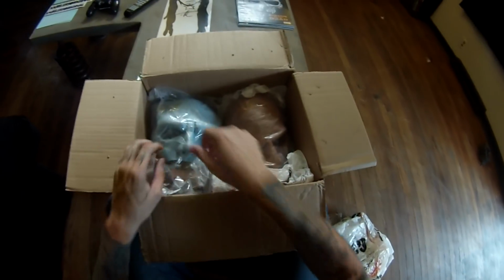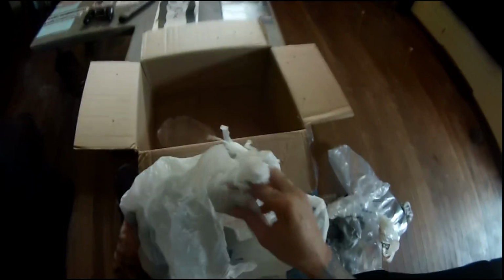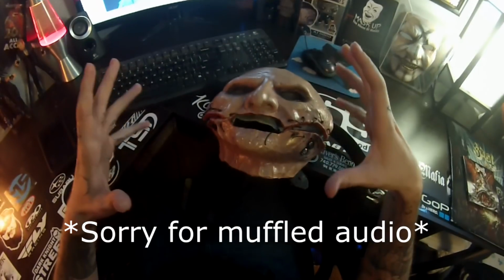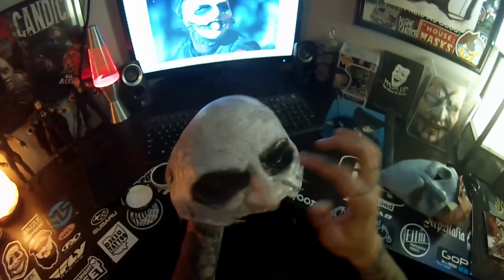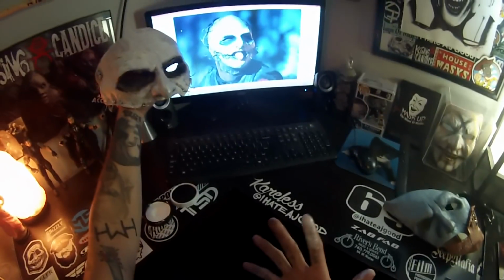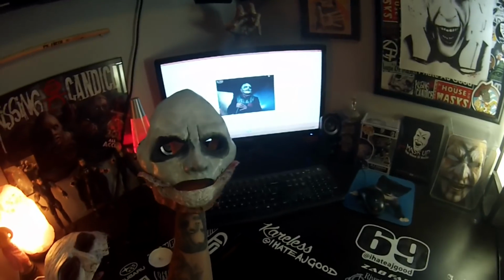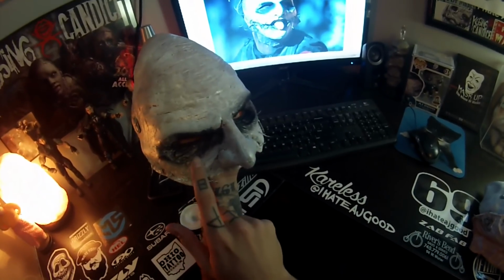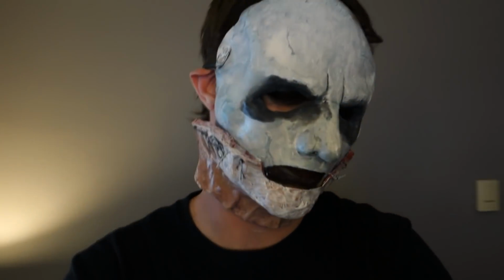SLIPKNOT COREY TAYLOR MASK UNBOXING/REPAINTING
Follow both my instagram accounts - @thehouseofmasks and @ihateajgood